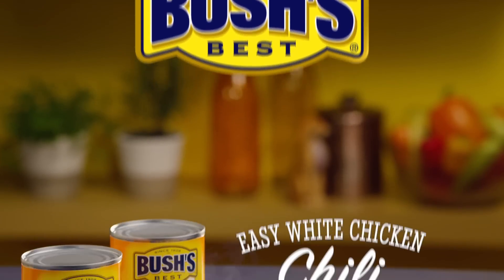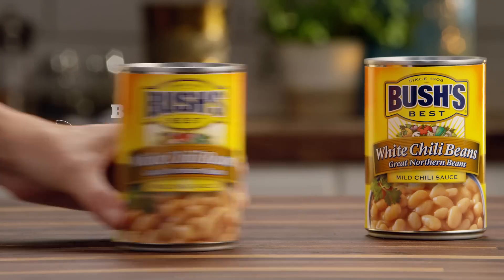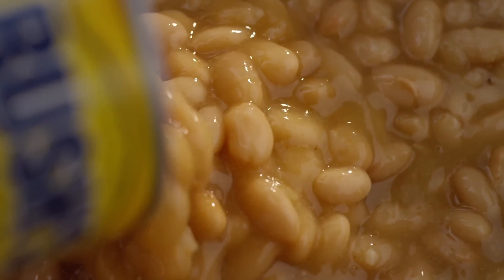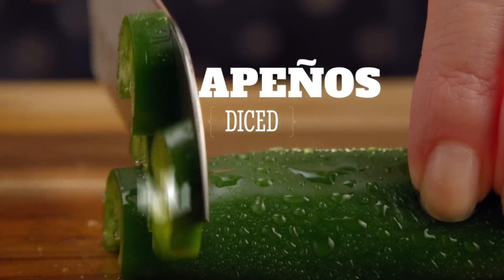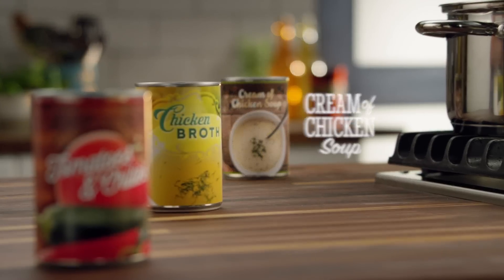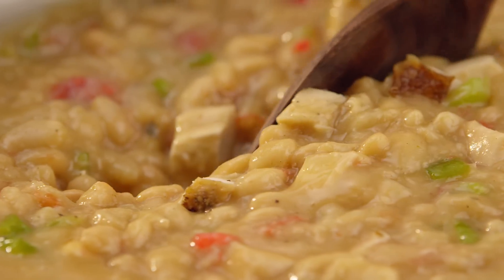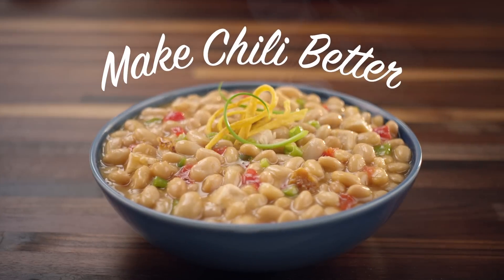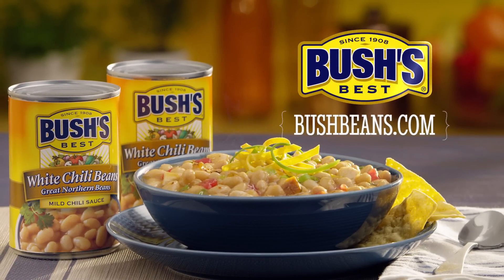BUSH’S® Beans Commercial: Easy White Chicken Chili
Make your chili better with BUSH’S® White Chili Beans. Delicious beans are simmered in our flavorful chili sauce, so it’s easy to make the perfect pot of White Chicken Chili every time.